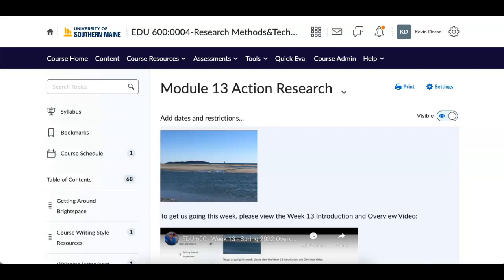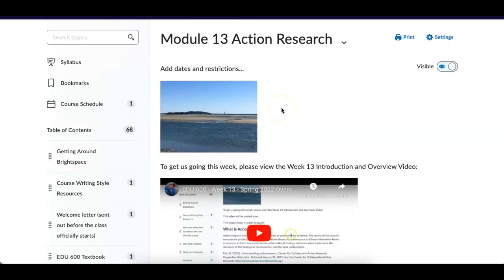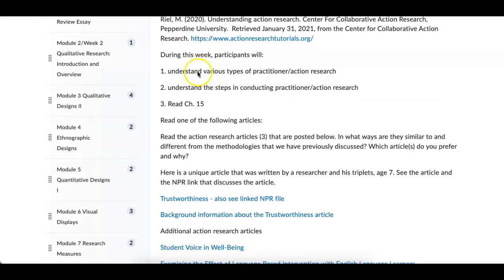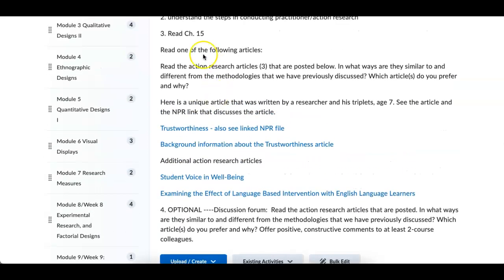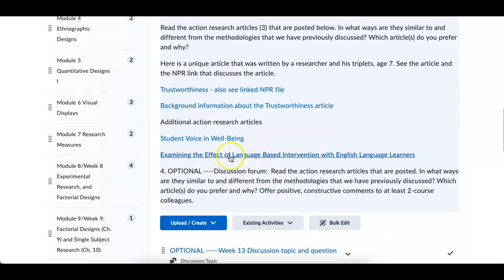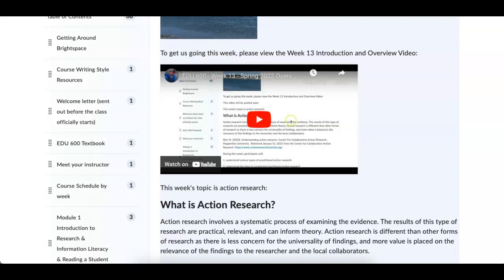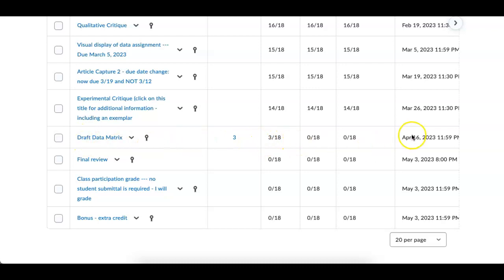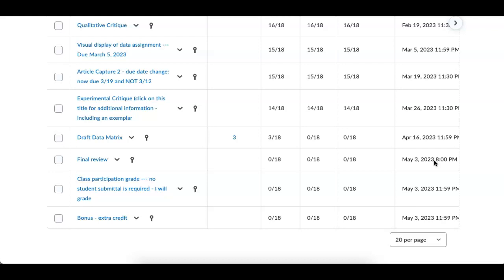EDU 600 - week 13 - spring 2023: Overview and To-do